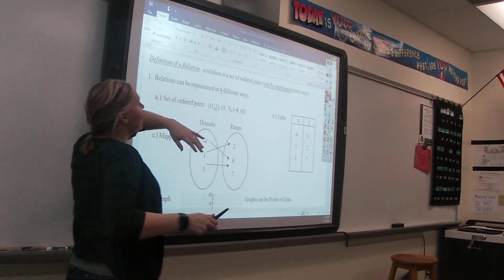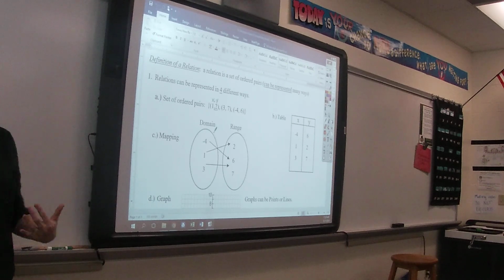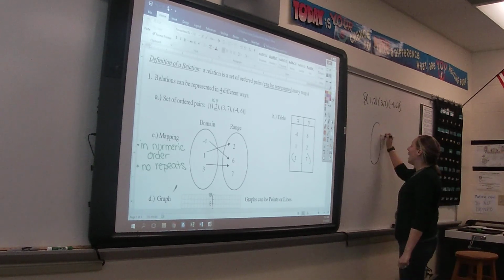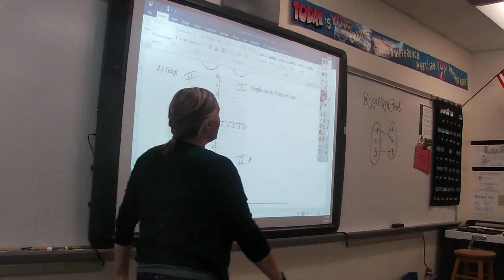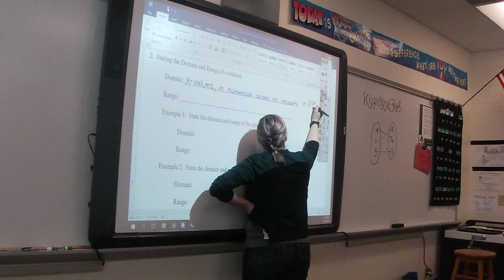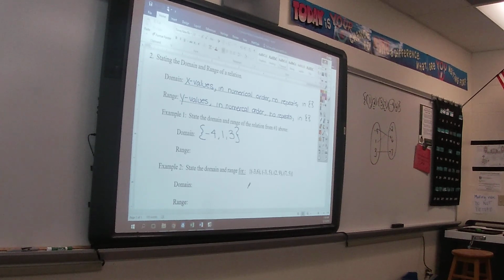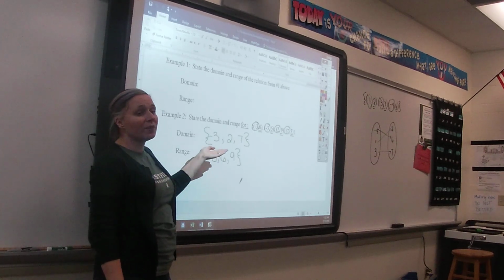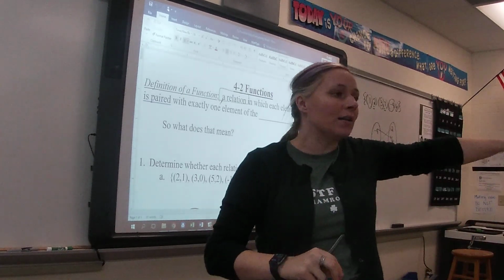Function Part 1 Notes 2tri